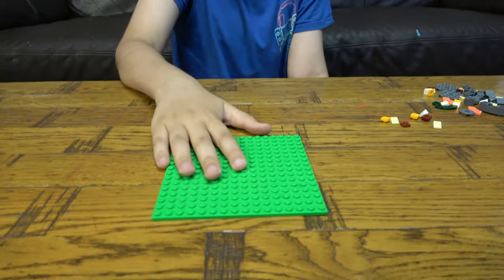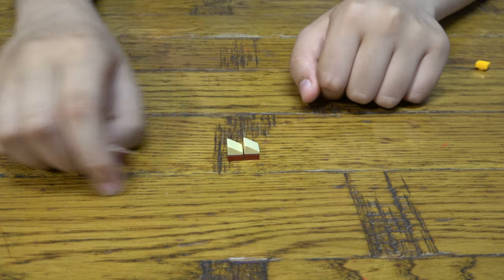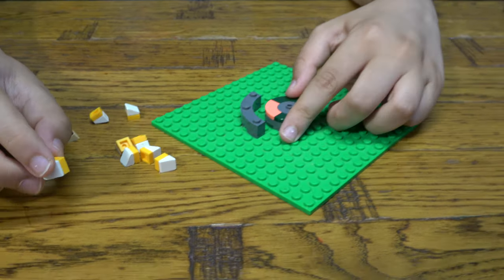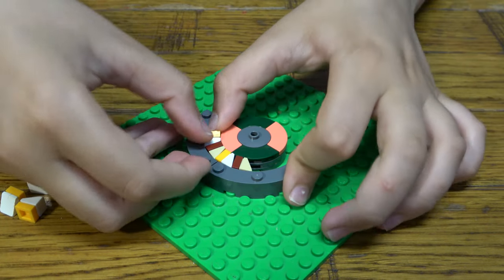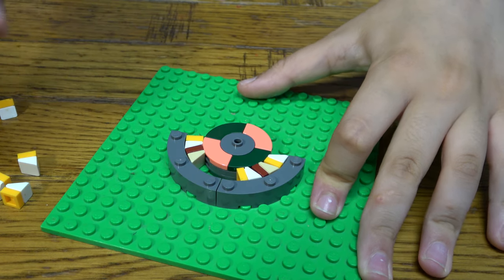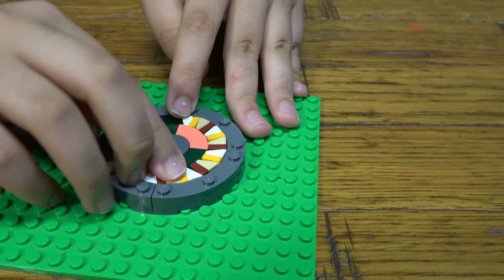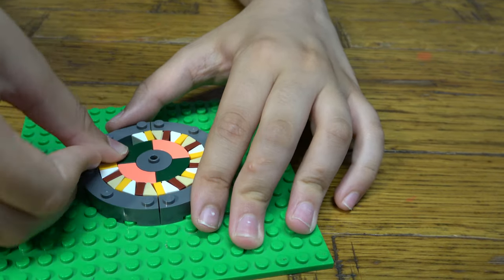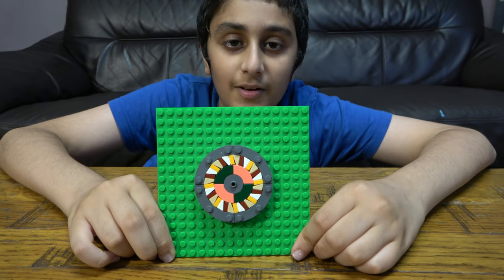Building a Lego Mosaic